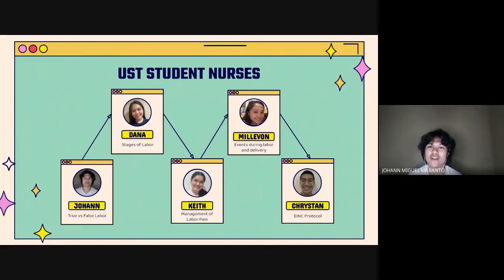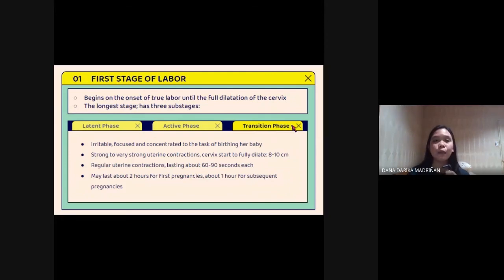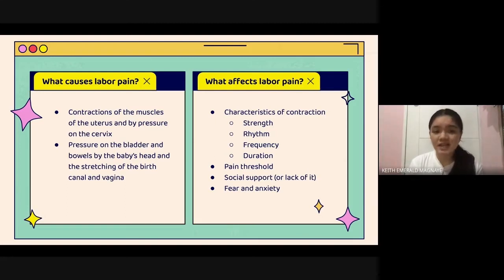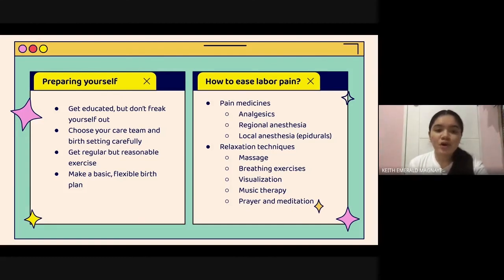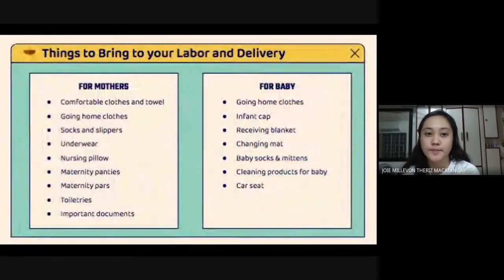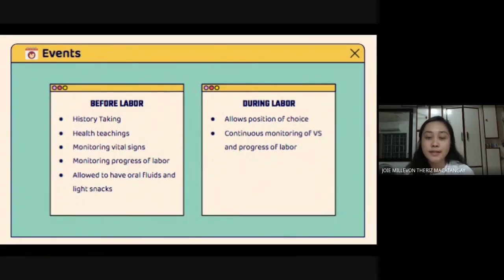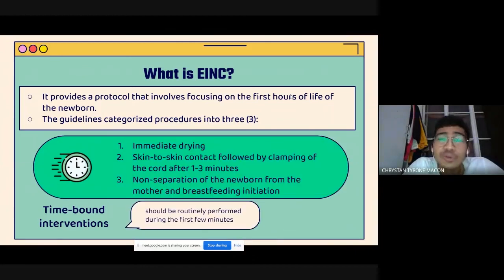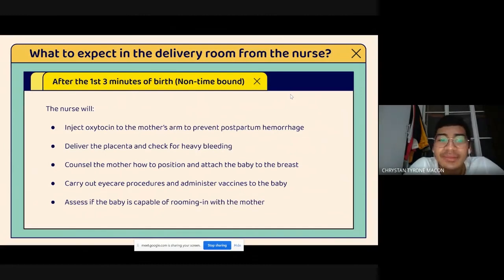CHILDBIRTH CLASS by 2NUR5 RLE 4A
A childbirth class video lecture by members of RLE 4A of 2NUR5 from UST College of Nursing S.Y. 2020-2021. The members will be discussing the following topics :

1. Signs of true and false labor
2. Labor basics/Stages of Labor
3. Managing labor pain
4. What to expect during labor and delivery (Philippine setting)
5. EINC Protocol

Members :
Mabanto, Johann Miguel P.
Macatangay, Millevon Joie Theriz V.
Macon, Chrystan Tyrone P.
Madriñan, Dana Darika M.
Magnaye, Keith Emerald D.

The following information are sourced out from different references and not the personal knowledge of the speakers.

The views and opinions expressed in the video do not necessarily reflect or represent the views and opinions of the University of Santo Tomas.